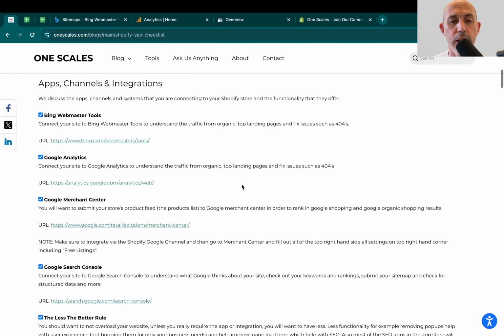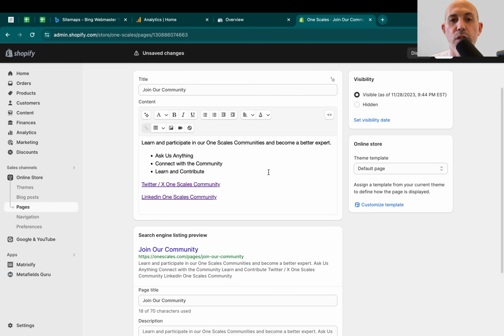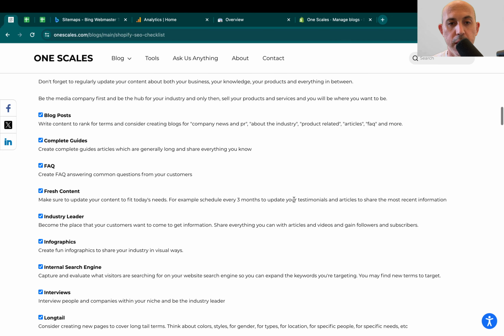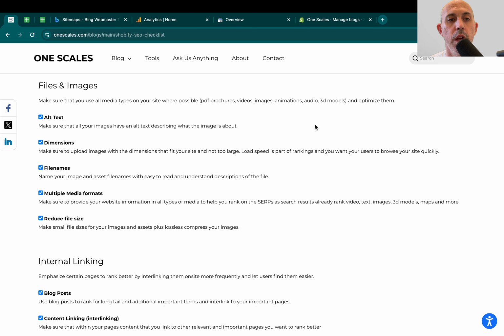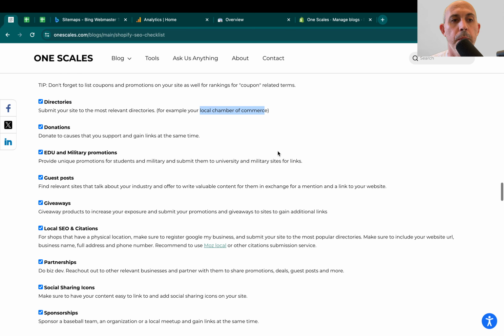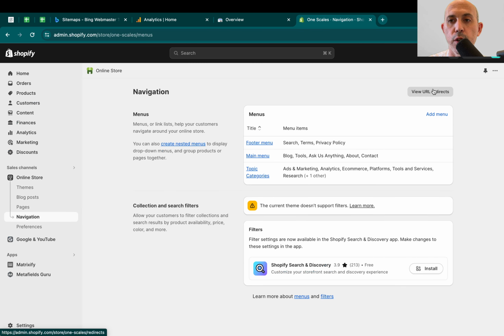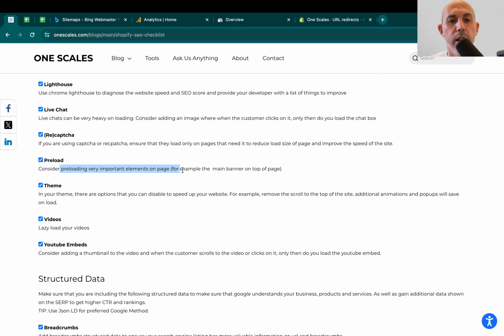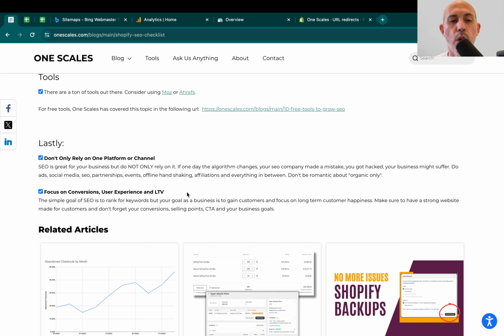Shopify SEO Checklist You Can Revisit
This video tutorial is here to intrdouce our checklist we made on our

We talk about the tasks and tools you need to further and grow your SEO and  your business.

- Apps, Channels & Integrations
- Basic SEO
- Blogs & Content Ideas
- Branding
- Duplicate Content
- Files & Images
- Internal Linking
- Link Building
- Product Page
- Redirects
- Robots.txt
- Sitemap
- Speed Optimization
- Structured Data
- Free Tools